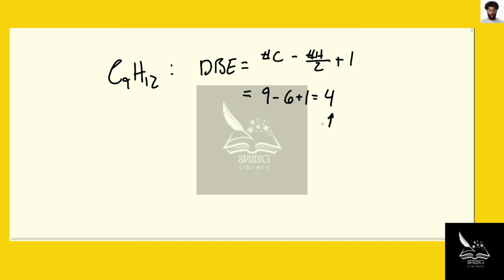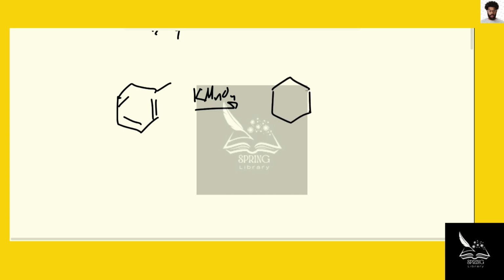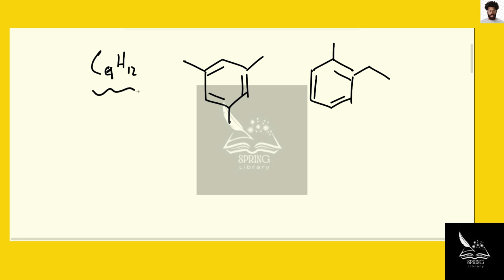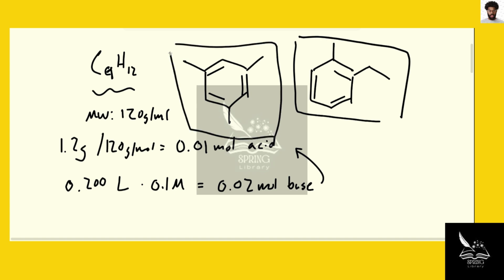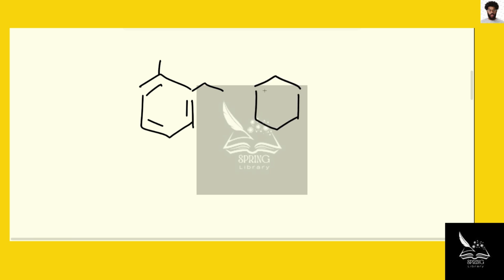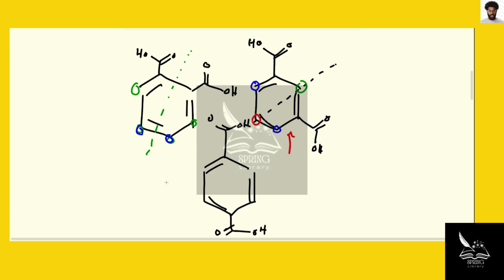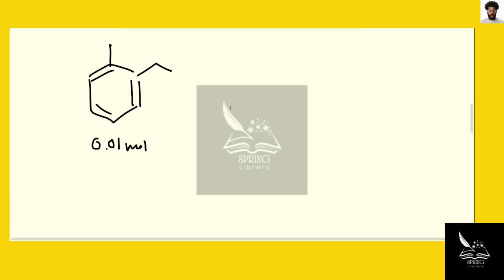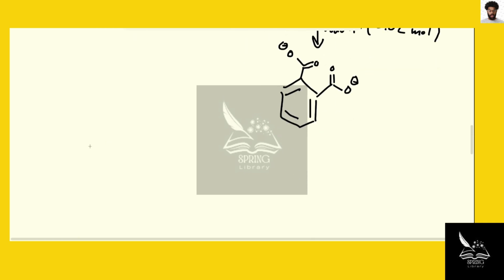[Chemistry] 1 2 g of a hydrocarbon A of molecular formula C9H12 are heated with KMnO4 H2SO4 The or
[Chemistry] 1.2 g of a hydrocarbon A of molecular formula C9H12 are heated with KMnO4  H2SO4. The organic product B of the above reaction requires 200 mL of 0.1 M NaOH for complete neutralization. Required (a) The structural formula and the name of compound B according to IUPAC if known to have two different monochloro derivatives. (b) The structural formula of hydrocarbon A.